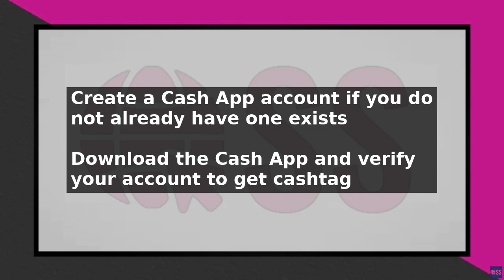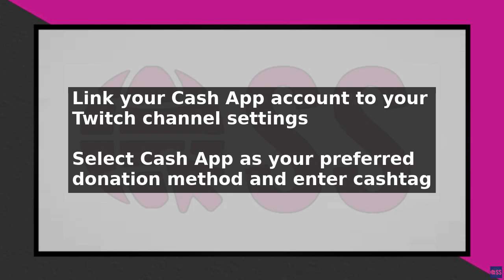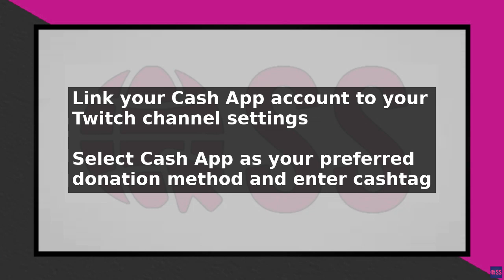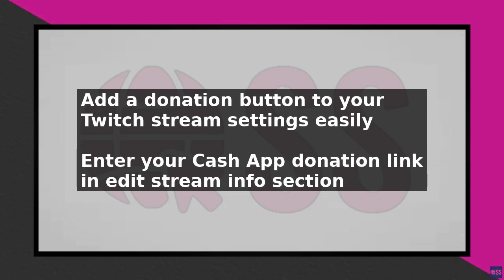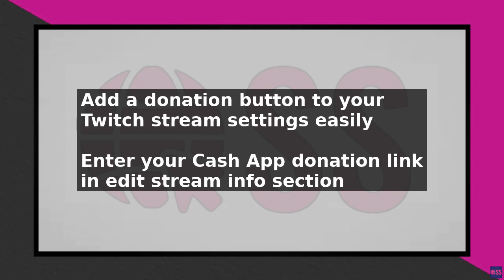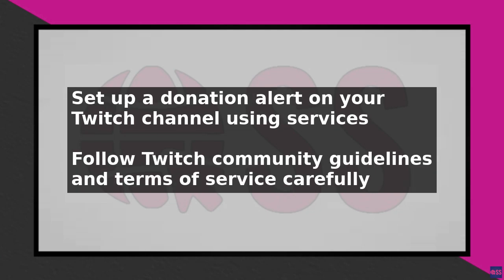How To Set Up Cash App Donations On Twitch (2025)